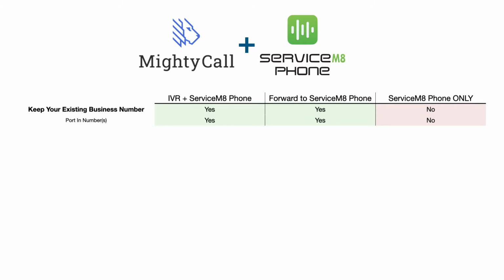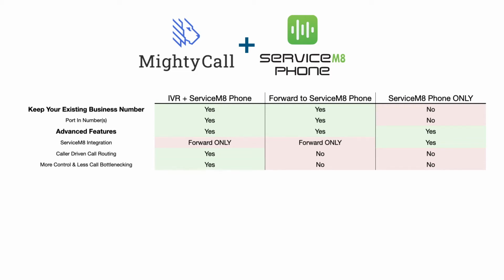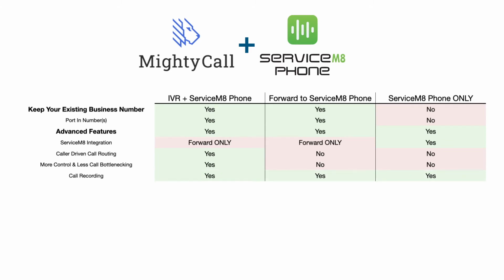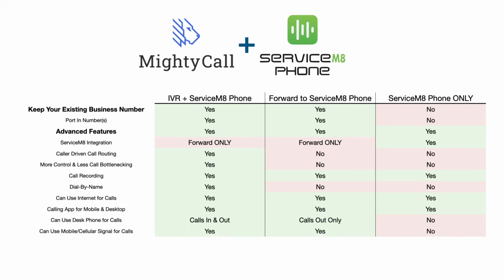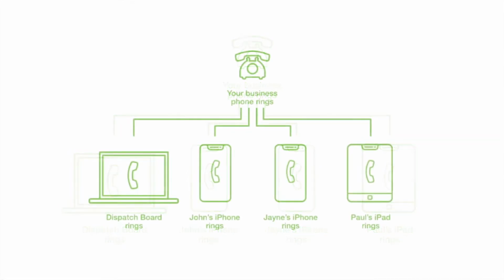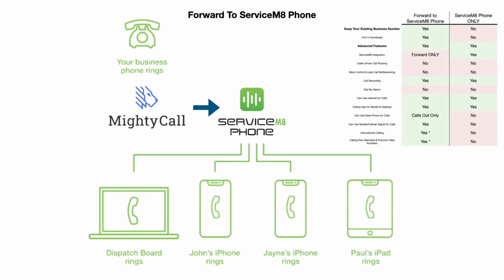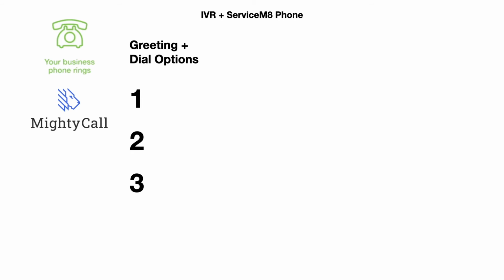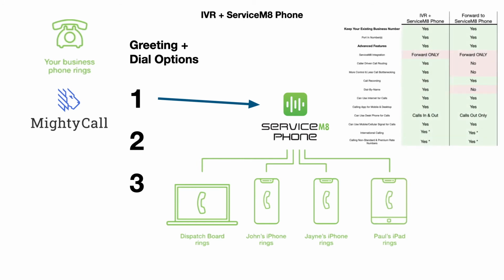ServiceM8 Phone Calling Platform Integration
In this video we review the three main ways teams will use ServiceM8 Phone and other phone systems.

We particularly showcase our partnered business phone platform MightyCall.